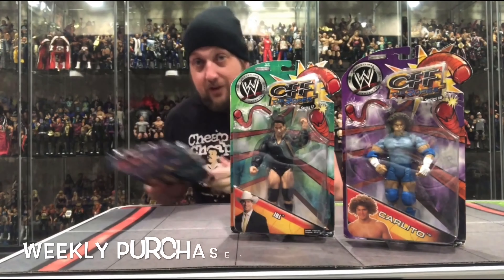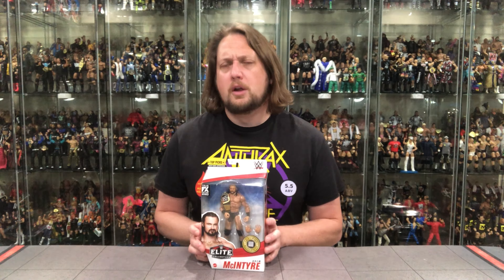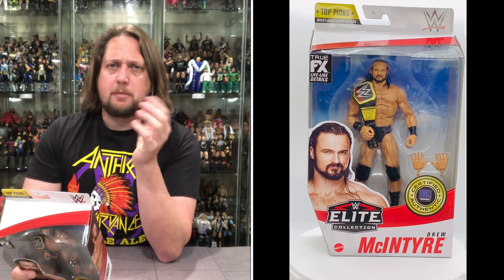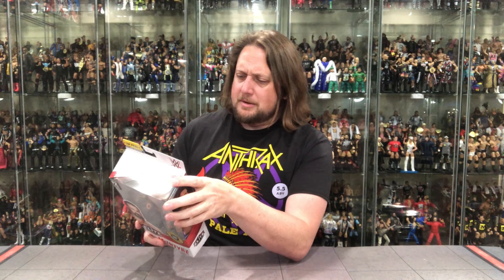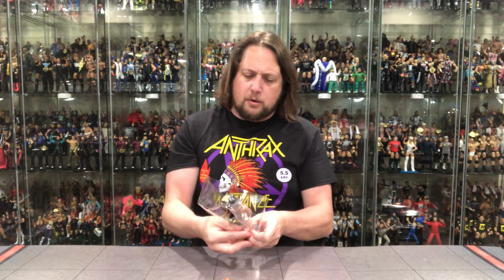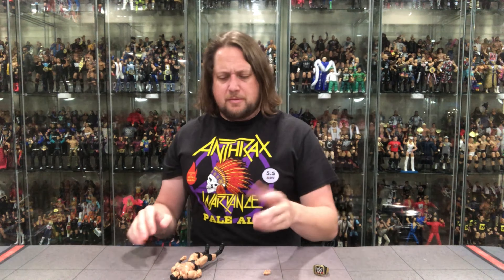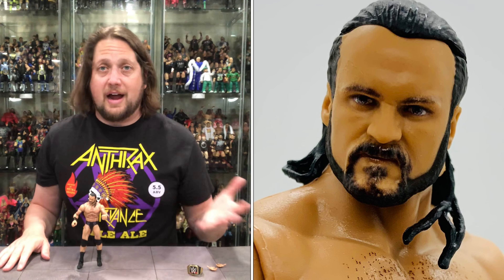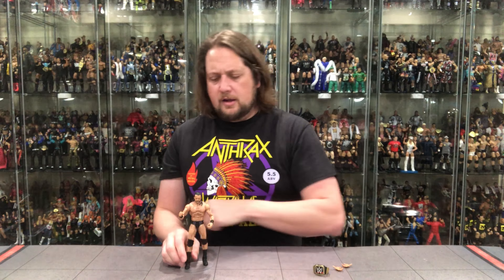Drew McIntyre WWE Mattel Elite Top Picks 2021/2022 Unboxing & Review!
Drew McIntyre WWE Mattel Elite Top Picks 2021 Unboxing & Review!